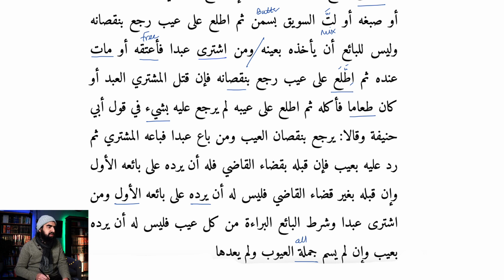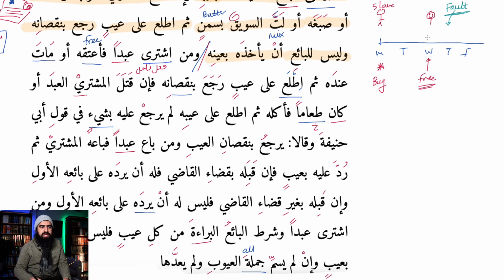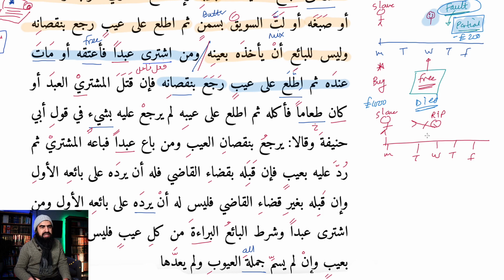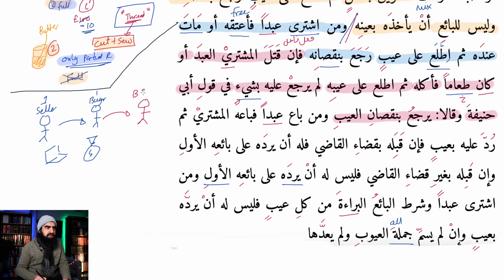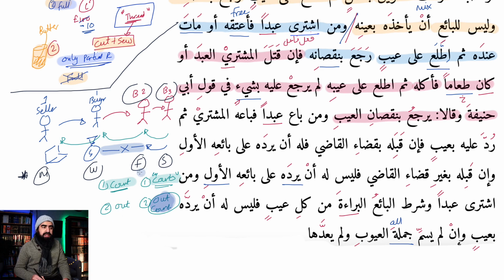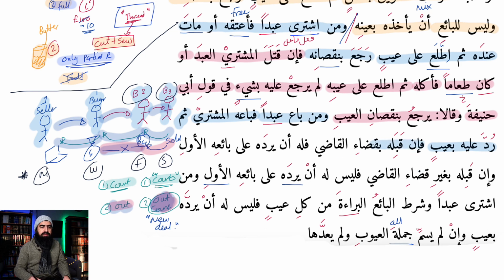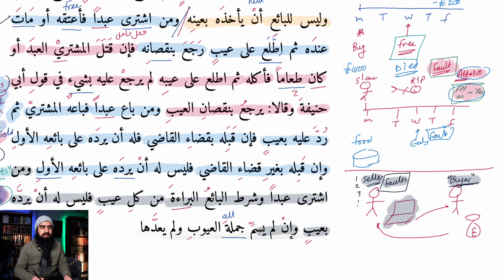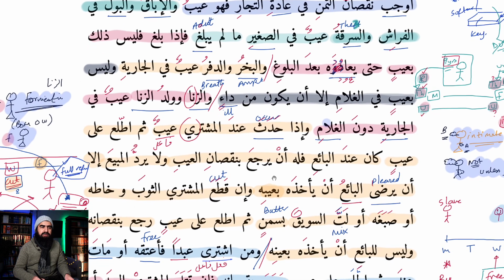Qudoori 147 Khiyar Ayb 2/2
This is a video from a series explaining the Fiqh of the Adhan. Based on the Hanafi text Mukhtasar al-Qudoori

The Pen I use to write on the screen

Mukhtasaral-Qudoori